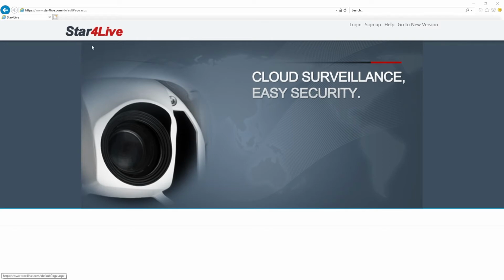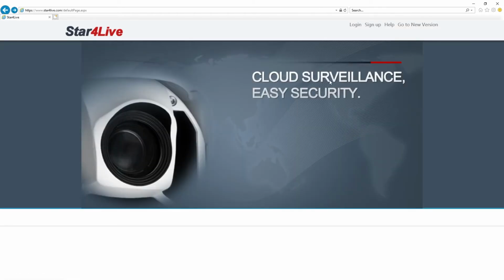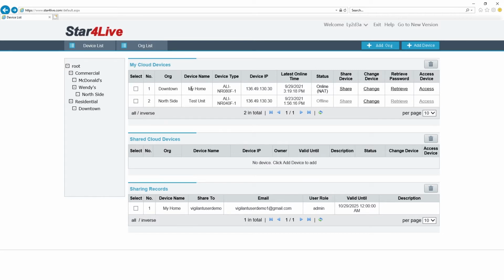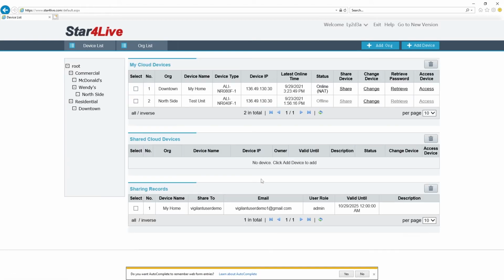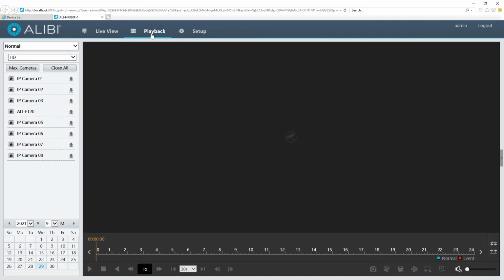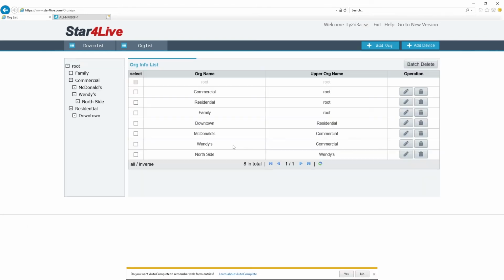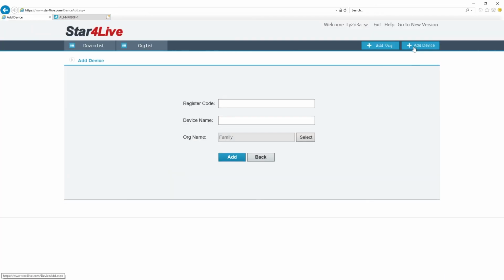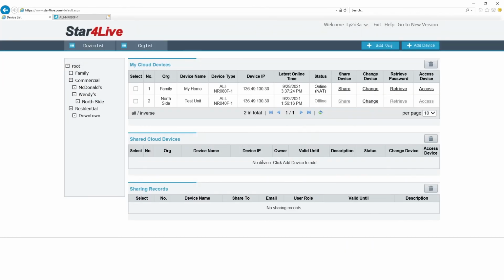Alibi Vigilant - Star4Live P2P Web Portal Overview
Star4Live is the cloud-based portal that enables cloud capabilities of the Alibi Vigilant line. When you setup a Star4Live account you are then able to activate P2P remote viewing services for your solution AND you can take advantage of one-click cloud firmware updating for cameras and recorders. Our Alibi Vigilant line of security cameras and recorders takes full advantage of the Star4Live platform to make the setup and management of these solutions super easy.